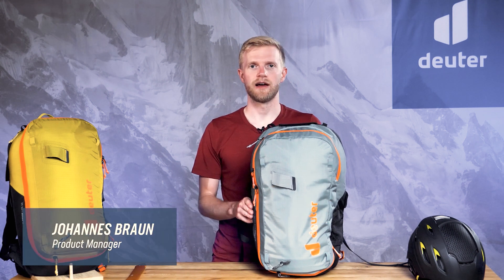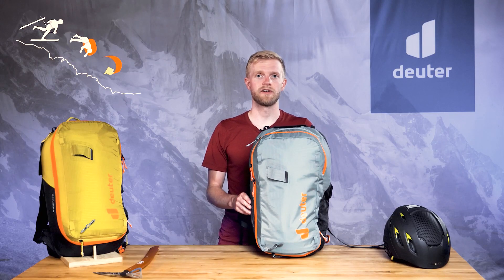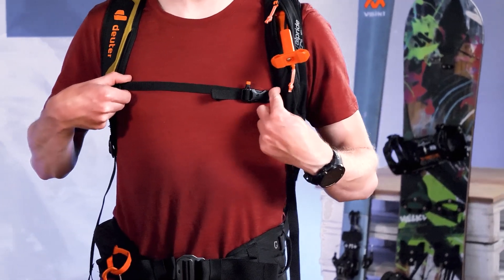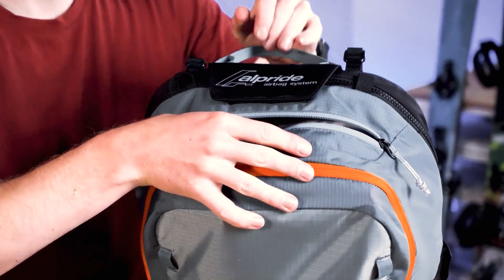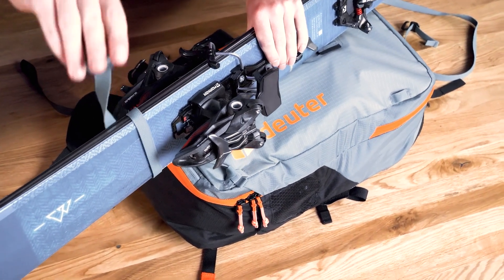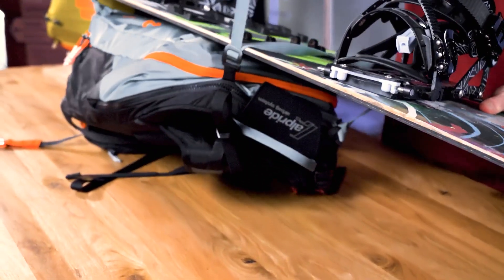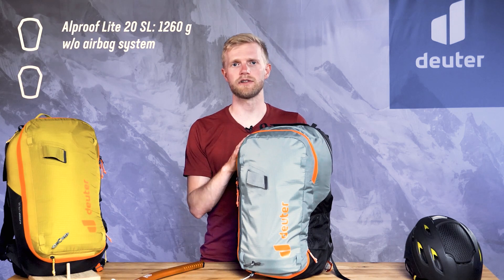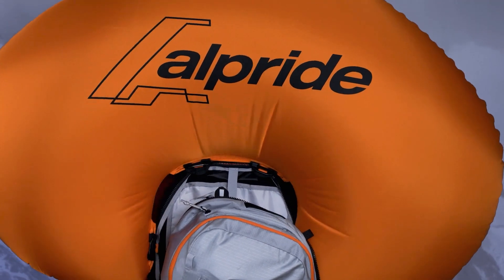Alproof Lite: Learn how it works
The Alproof Lite provides fast, powerful and reliable deployment even at low temperatures thanks to Alpride E2 avalanche airbag and the latest supercapacitor technology.

00:00 Introduction and welcome
00:39 Alproof Lite: Who is this avalanche backpack for?
01:05 deuter x Alpride.
01:15 How does an avalanche backpack work?
01:27 These are the features of the Alproof Lite series.
02:49 How are skis and snowboards attached?
04:18 How does the ice axe holder work?
04:32 How does the helmet holder work?
04:57 Overview of airbag system and backpack weight.
05:47 How does the airbag work?
06:04 Overview of the key features